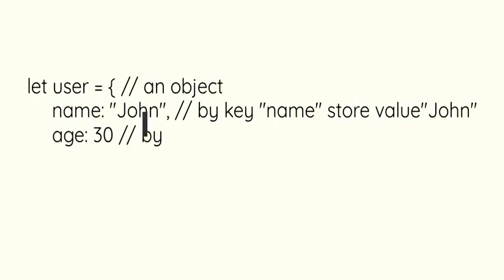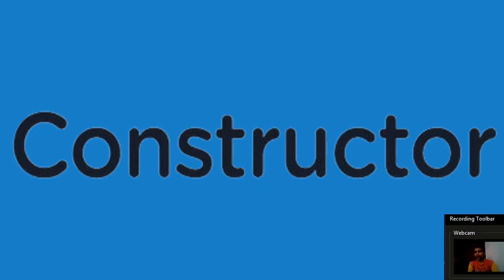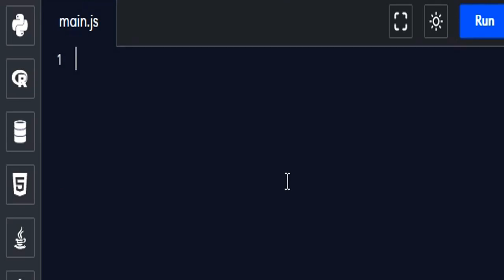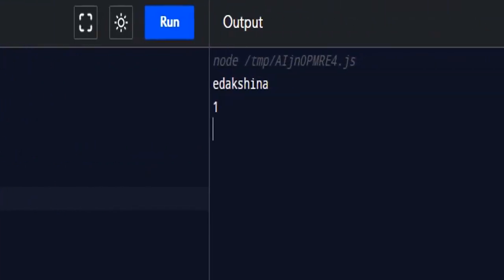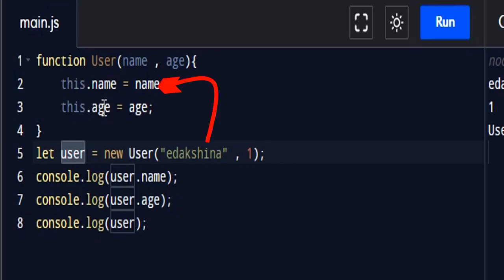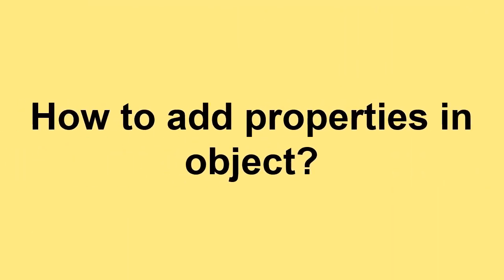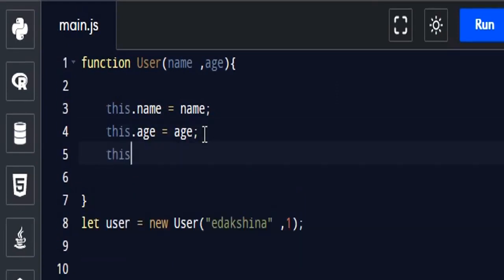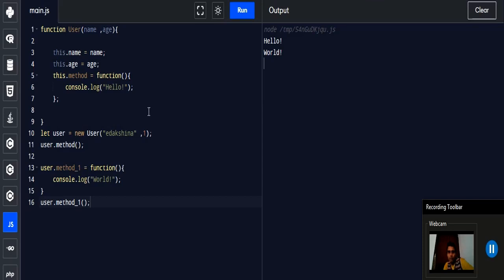JavaScript Constructor and the new Operator Explained.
You'll learn how to define constructor functions, create new instances using the new operator, and access object properties and methods.
By the end of this video, you'll have a solid understanding of how to leverage the new operator and constructor functions in JavaScript works.